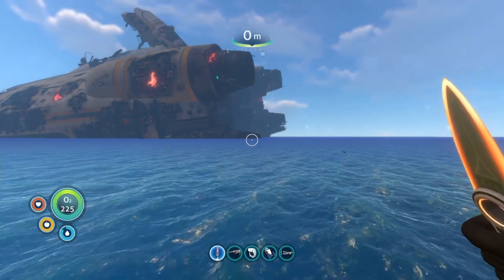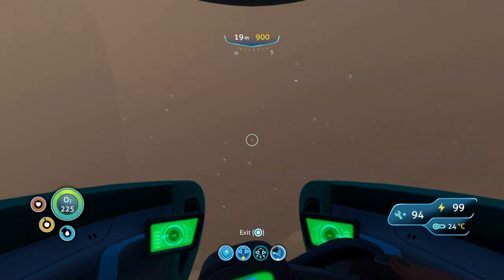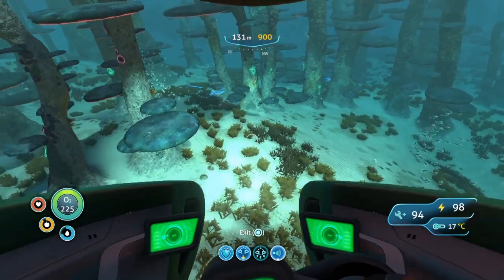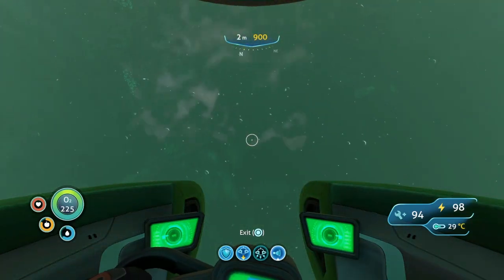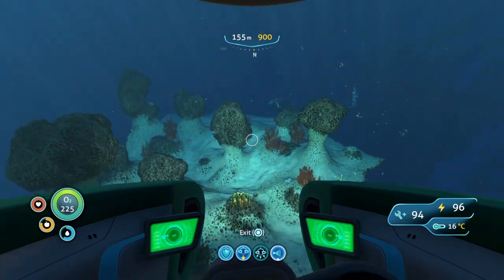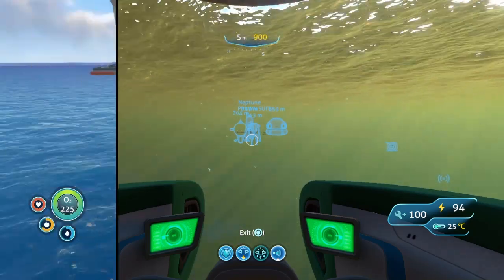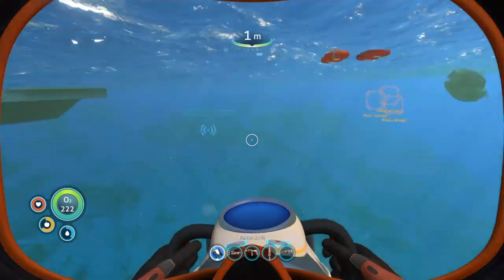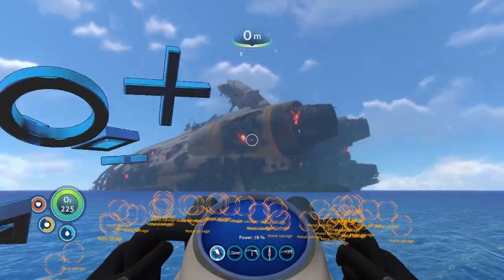How to get the Cyclops in Subnautica!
A guide to getting the all favourite CYCLOPS!!!